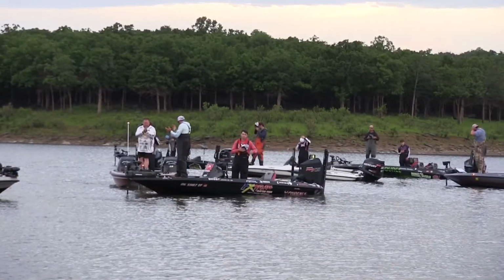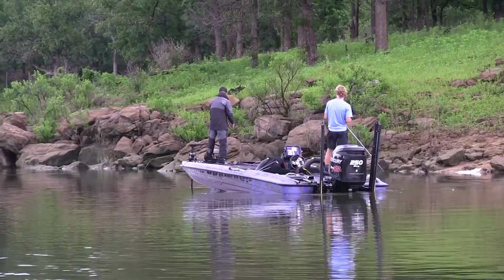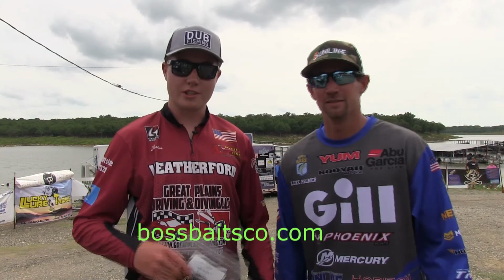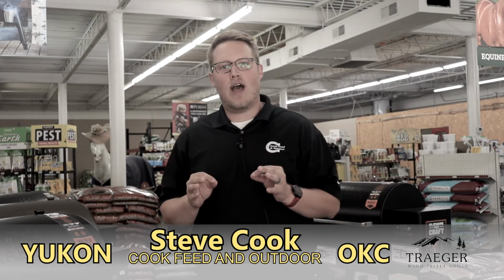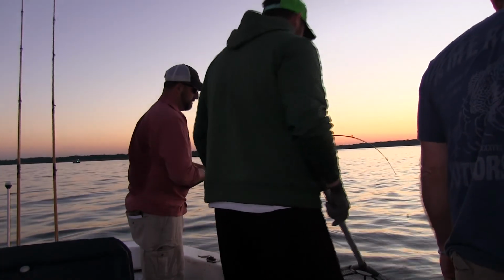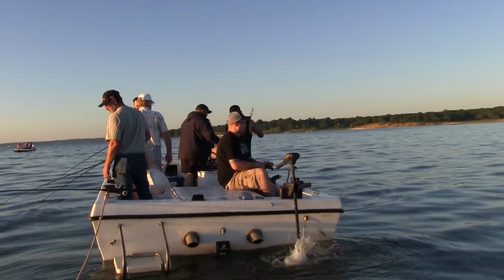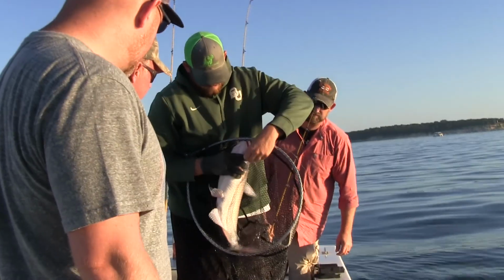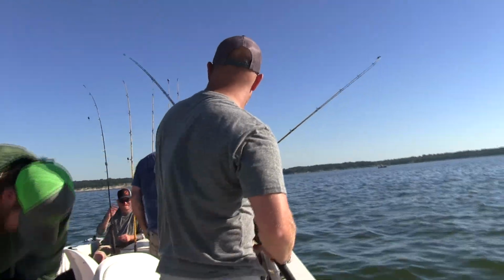Varsity Fishing and OFO striper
Red dirt Roots  follows 35 fishing pros and  their youth anglers in Varsity Fishing Tournament and the joins Operation Freedom Outdoors on a  Lake Texoma Striper fishing trip.